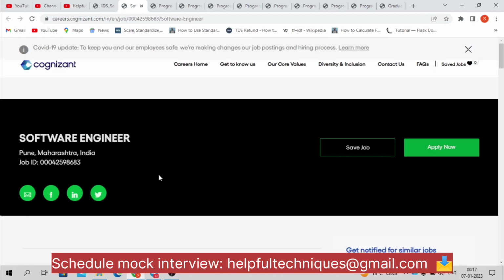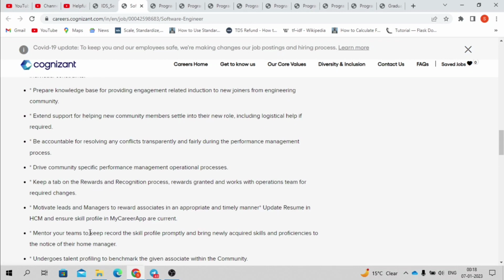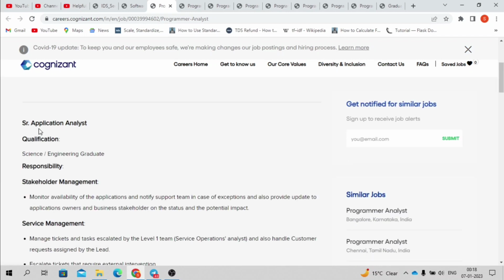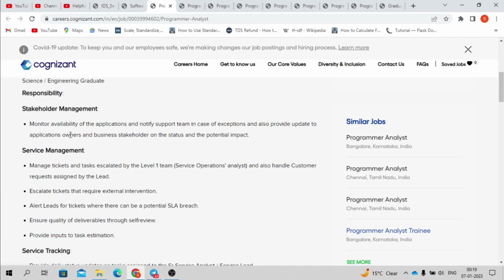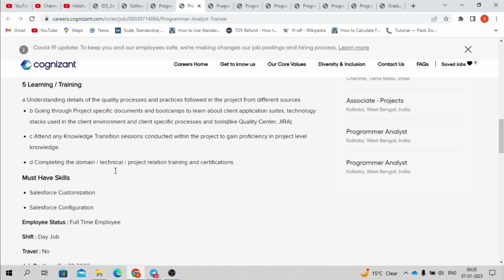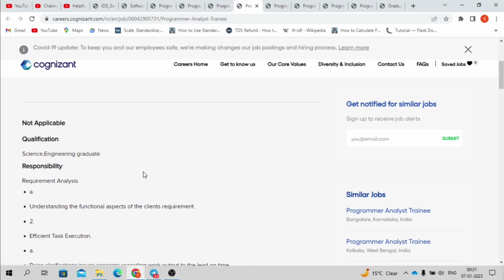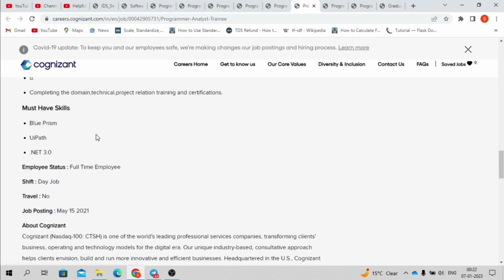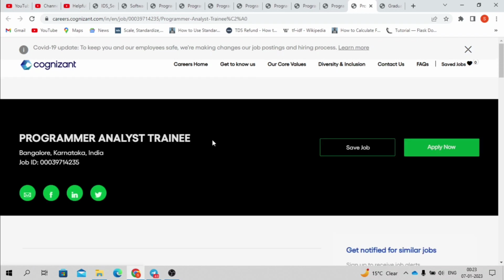Cognizant Recruitment [LATEST] 2023 | For Any Batch/Pass-out & Branch | Multiple Open Positions.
Cognizant recruitment [LATEST] 2023 | For Any Batch/Pass-out & Branch | Multiple Open Positions For Multiple Locations | Cognizant Fresher Recruitment 2023 | Cognizant fresher off-campus 2023

COGNIZANT RECRUITMENT DETAILS & APPLY LINKS
Cognizant one of the leading service based company in India. it's currently hiring for below positions in 2023.

cognizant fresher off campus 2023
cognizant latest off campus 2023
cognizant fresher hiring 2023
cognizant programmer analyst trainee
cognizant programmer analyst
cognizant off campus drive for 2023 batch
cognizant off campus drive for 2024 batch
cognizant recruitment drive 2023
cognizant 2022 batch
cognizant 2023 batch
cognizant 2024 batch